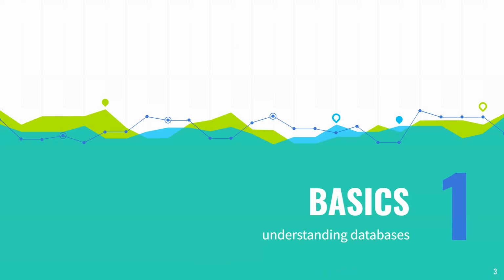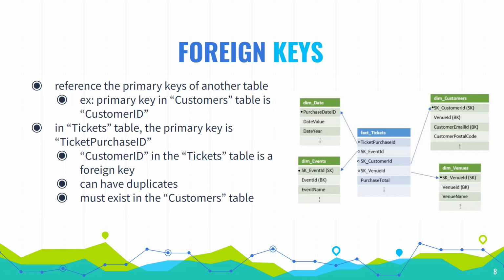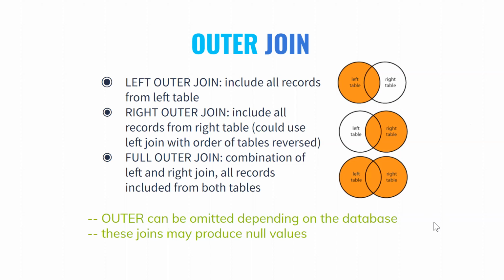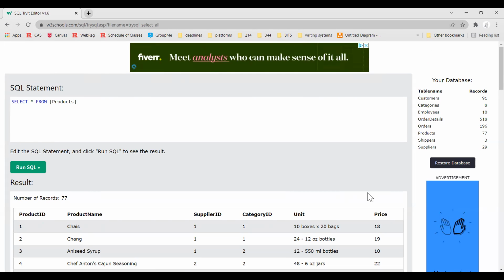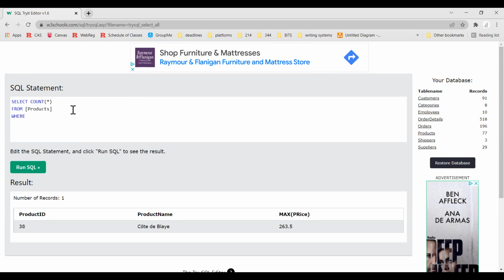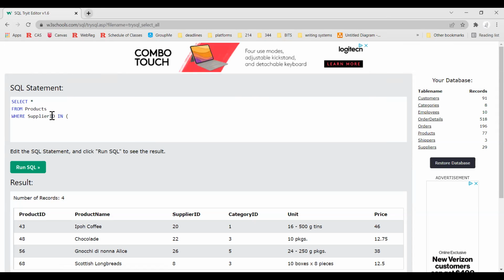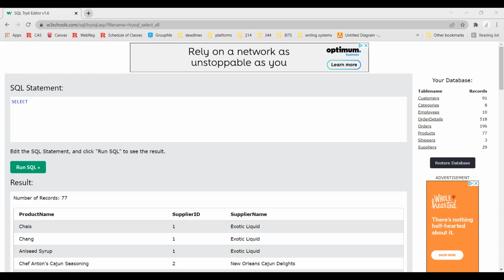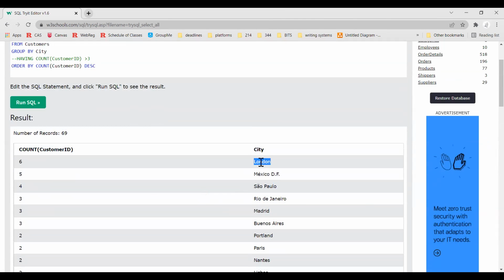BDAA 2022 - Intro to SQL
RU BITS Business Data Analytics Accelerator (BDAA) Program - Introduction to SQL Event Hosted by Annie Liang and Adrienne Yu